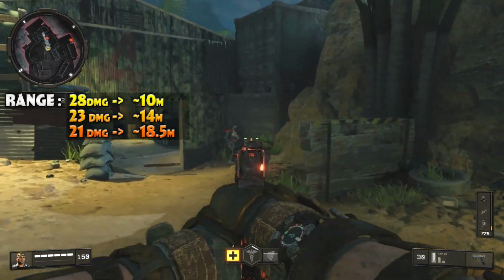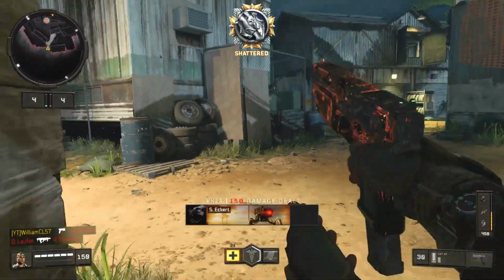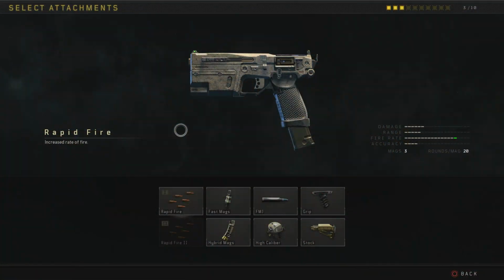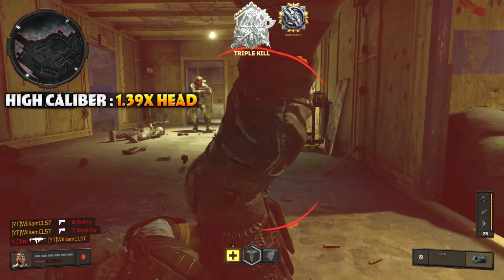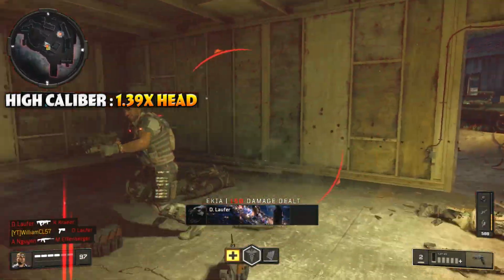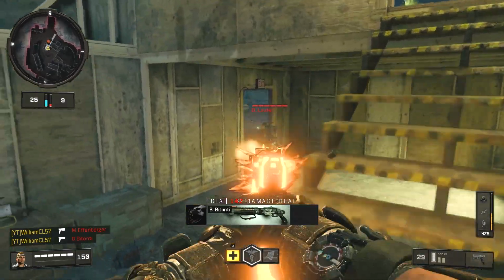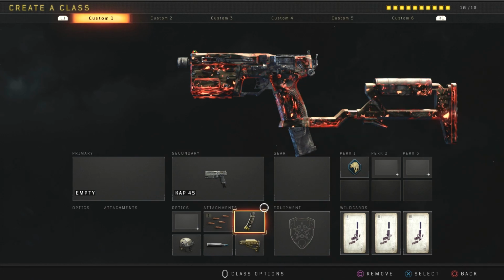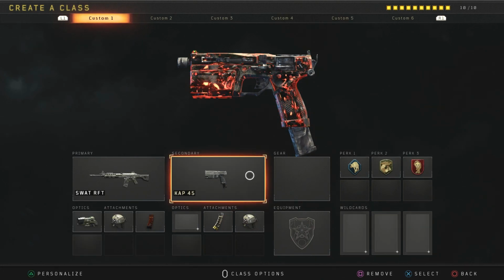Black Ops 4 | Kap 45 Attachment Stats! (Class Setups)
The attachment issue was fixed relatively soon, so here is all of the information and stats about the Kap 45 attachments I could not include in my last video.